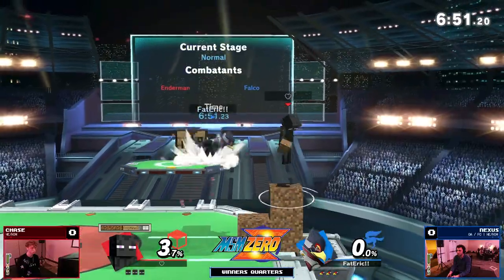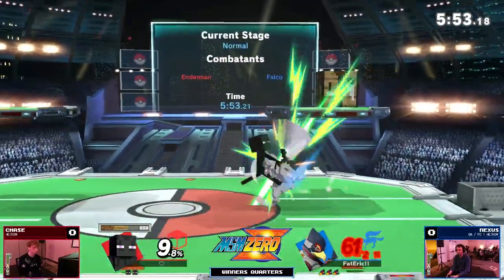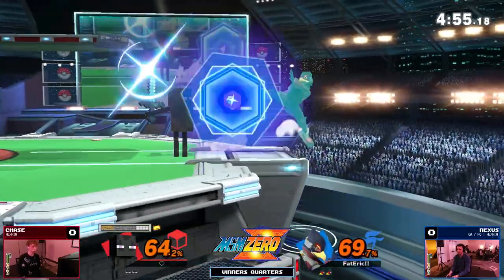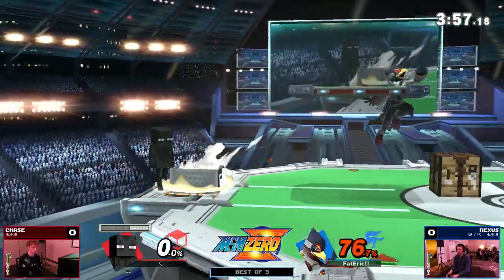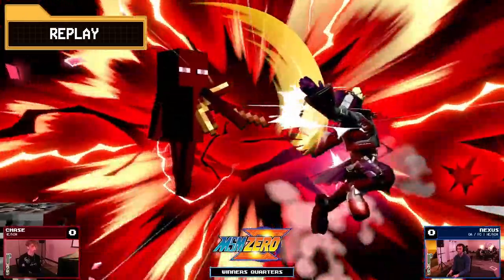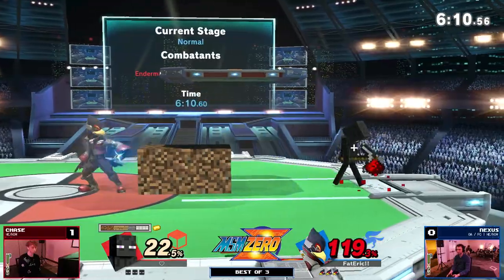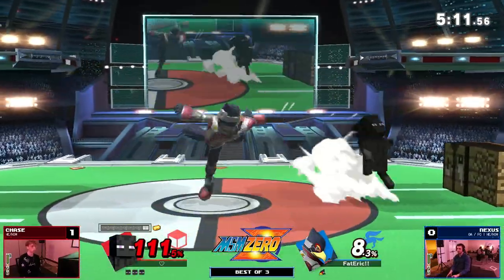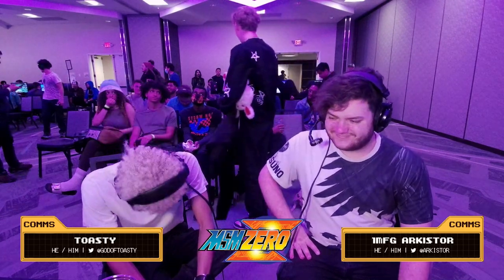MSM:ZERO.4 - Chase (Steve) Vs. Nexus (Falco) - SSBU - Winners Quarters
MSM:ZERO.4

Monday Smash Meetup: ZERO, referred to as MSM:ZERO, is a video game tournament series featuring competitive Super Smash Bros. Ultimate located in La Mirada, California. Boasting the local talents of the Southern California region, MSM:ZERO aims to deliver the highest quality of play to the area on a biweekly basis and showcasing the excitement live on Twitch. Tune in live every other Monday starting at 5:30 PM PST / 8:30 PM EST on the Top Shelf Esports Twitch channel!